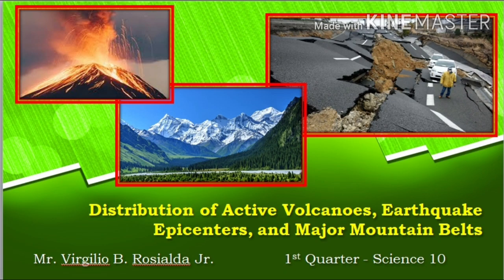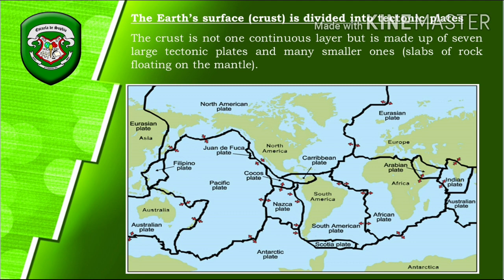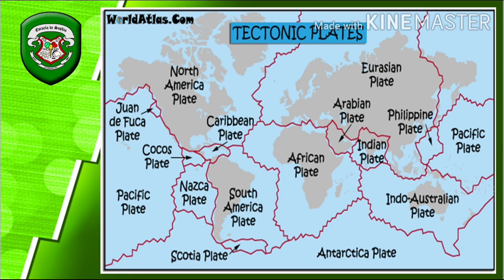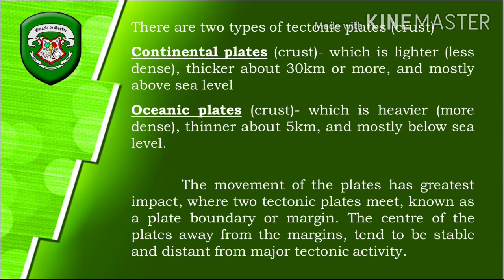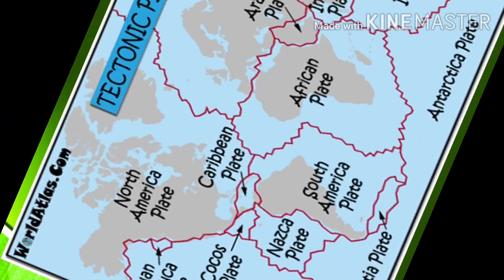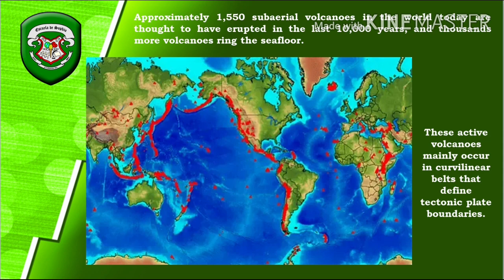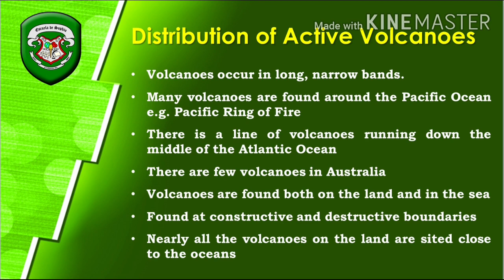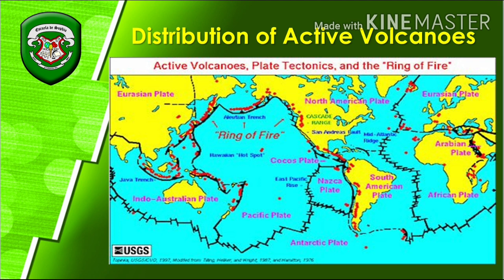SCIENCE 10_Distribution of Active Volcanoes, Earthquake Epicenters, and Major Mountain Belts